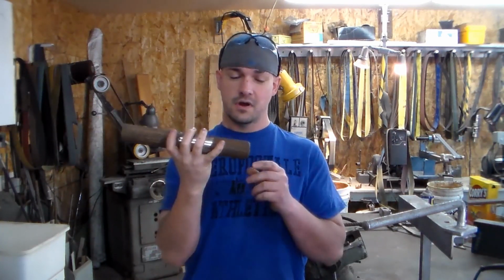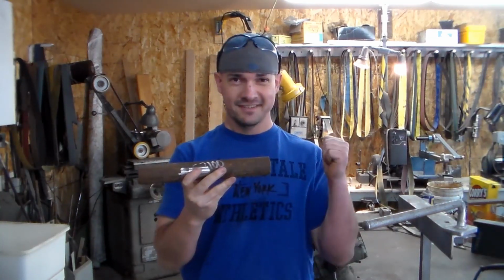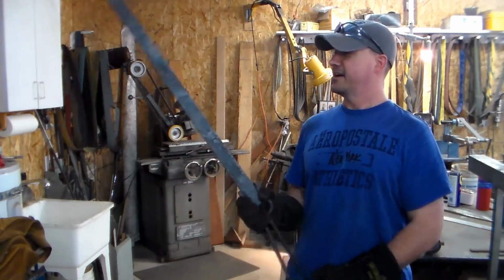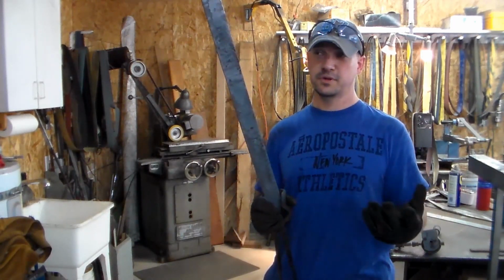Custom Knives Forging down 52100 round bar with Nick Wheeler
This is how most of my carbon steel knives start... a fairly large round bar, the forge, and the application of some squish... ;)